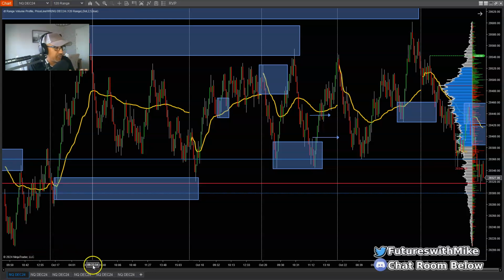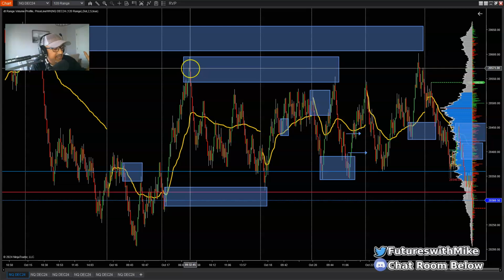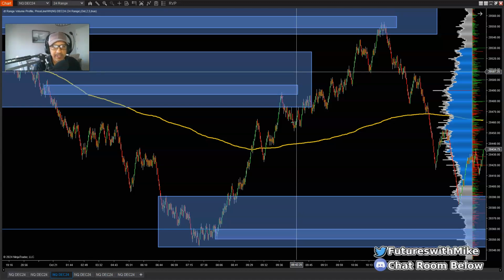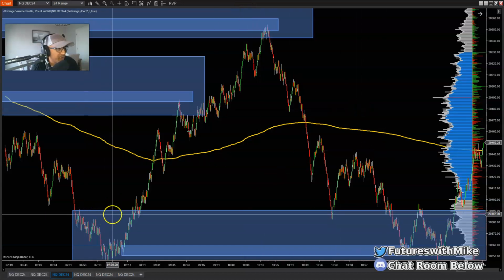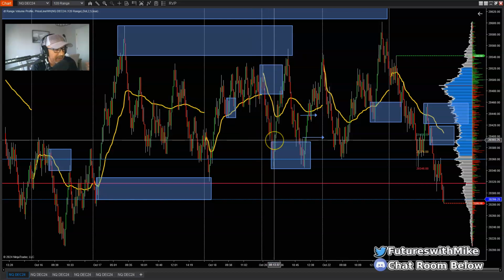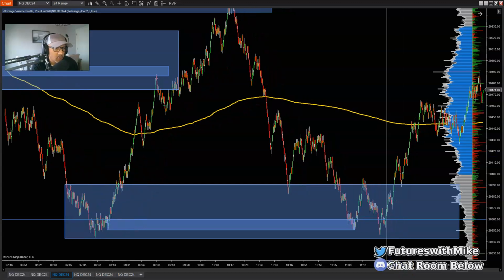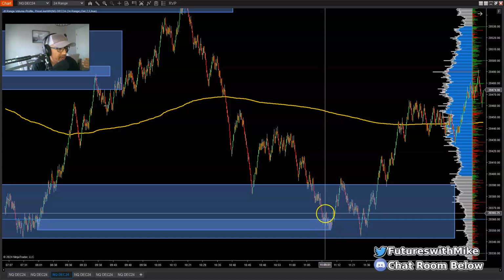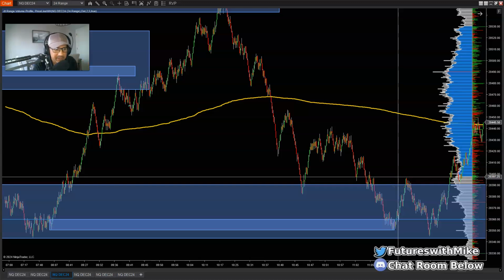Supply & Demand Trading Secrets All Inexperienced Beginners Need to Know for Trading Futures